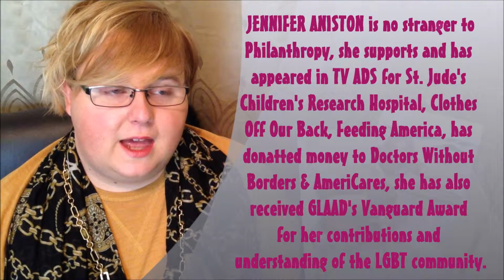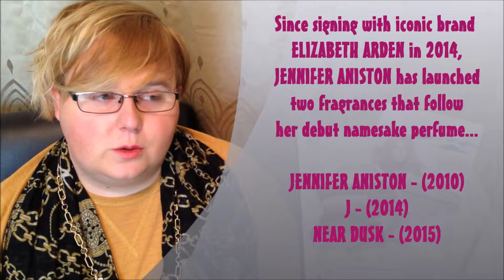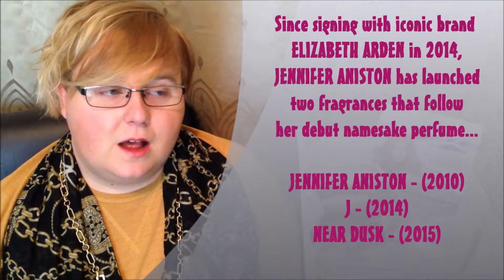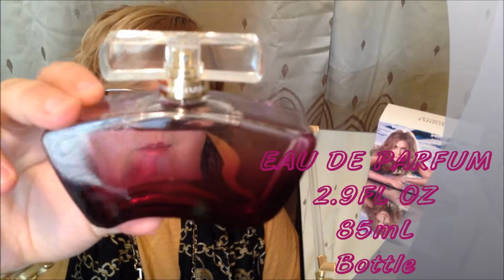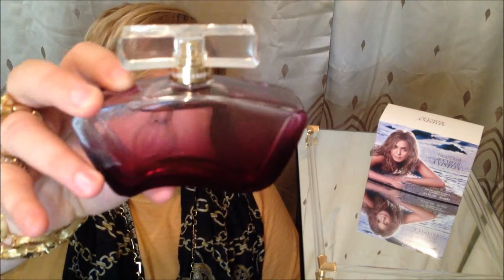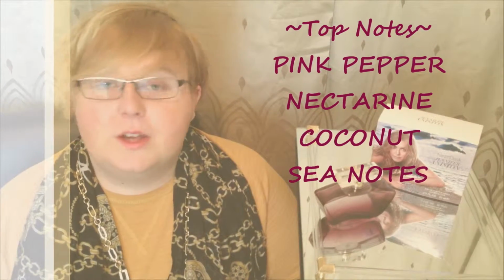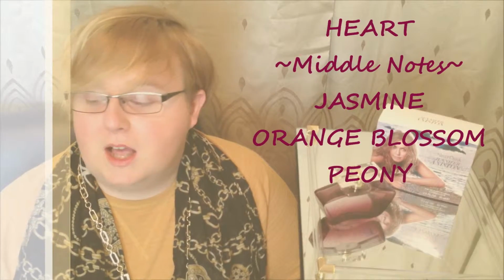Perfume Dude BB: NEAR DUSK by Jennifer Aniston fragrance review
Here is my review of "NEAR DUSK" by JENNIFER ANISTON. It's the newest release from Jennifer. This fragrance is such a lovely fresh scent, crisp, tropical, and a bit dark, it's perfect for "date night" wear. Very "evening by the beach" smelling scent. I've worn it SO much this past Summer...excellent longevity & sillage!!! I'm happy it's part of Season 2 of my fragrance reviews. - X, bb